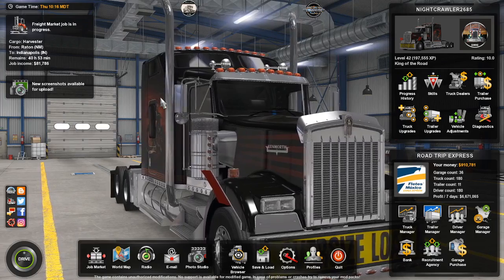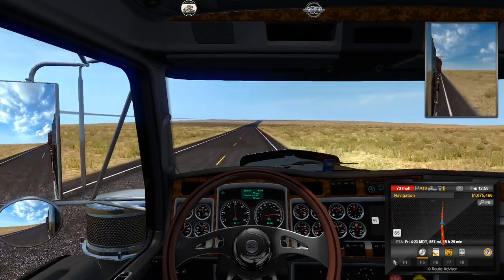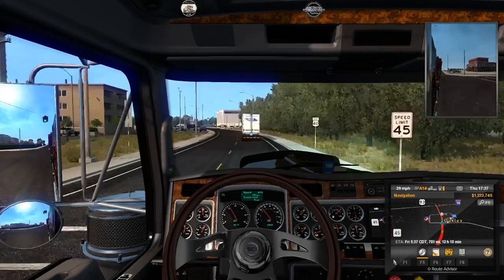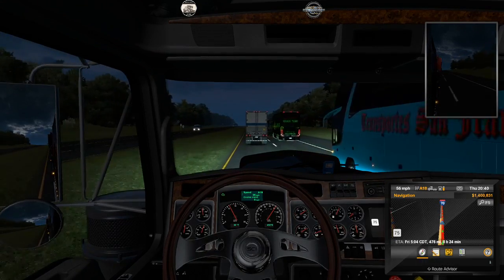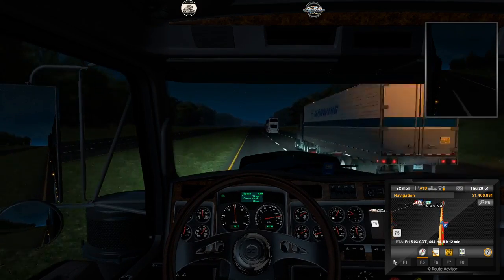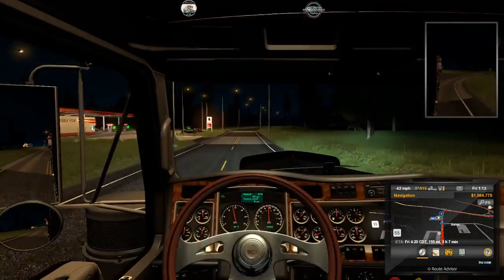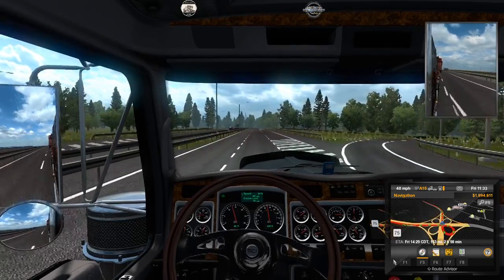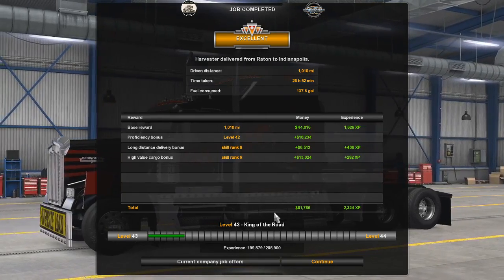American Truck Simulator Single Player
Did a single player while away from home. Recorded 4-24-20
Was messing around with some map mods including:
Coast to Coast
Canadream
Viva Mexico
Mexico Extremo
ATMX (Fantasy map)
and more.
Hauled a Harvester from Raton, NM to Indianapolis, IN